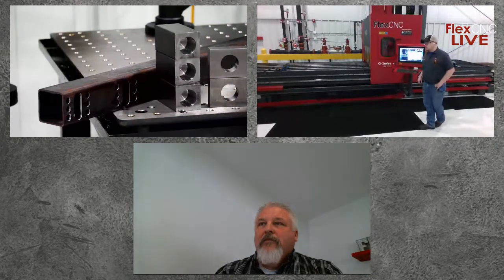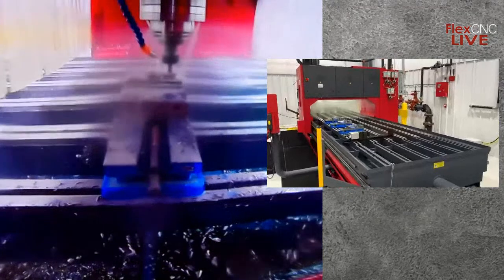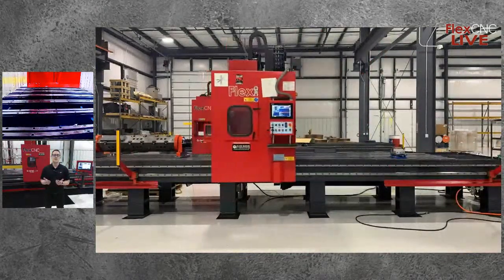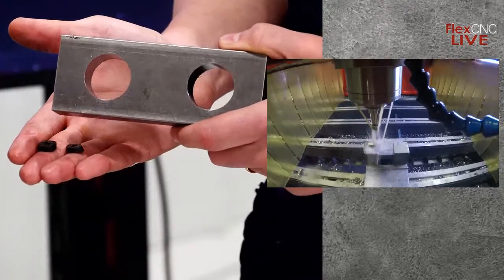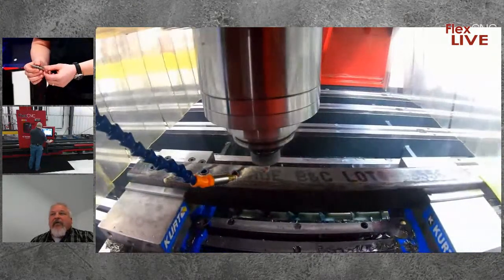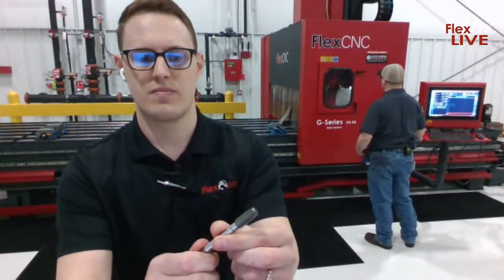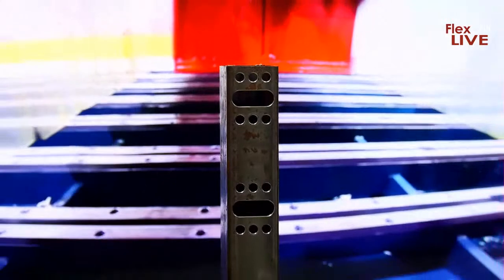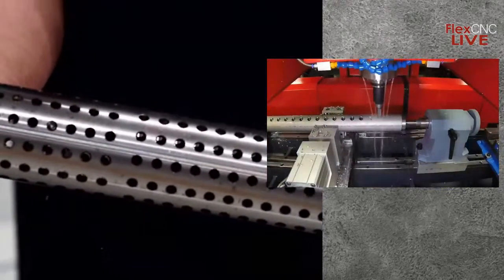FlexCNC: Gladwin Virtual Demo - Day 2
To comment, you must be logged have a Google account and logged into YouTube

Logan and Aaron demonstrate some of the capabilities of the FlexCNC G-Series.

FlexArm Inc. has been manufacturing and selling FlexArm tapping machines and assembly arms since 1984. Providing hydraulic and pneumatic tapping arms FlexArm Inc is the leading manufacturer of ergonomic tapping solutions.
In addition to the FlexArm tapping lines, the FlexCNC machines we provide offer the largest, most versatile vertical machining center in the country.